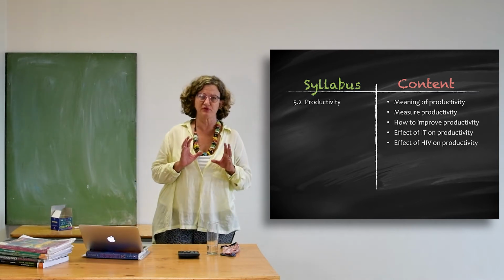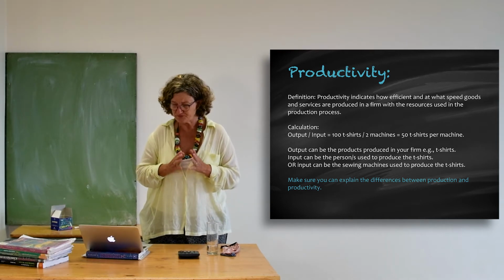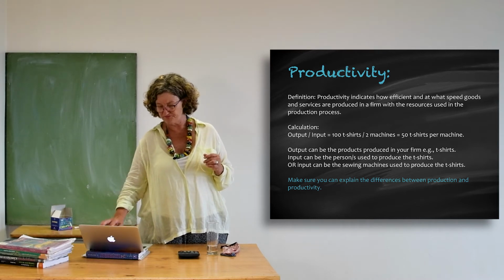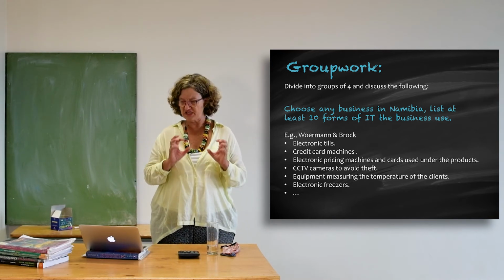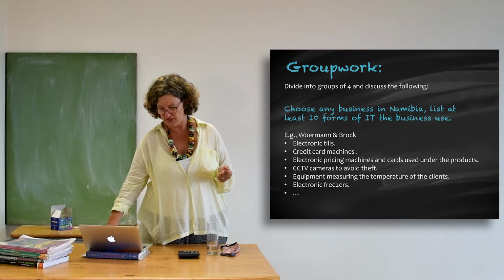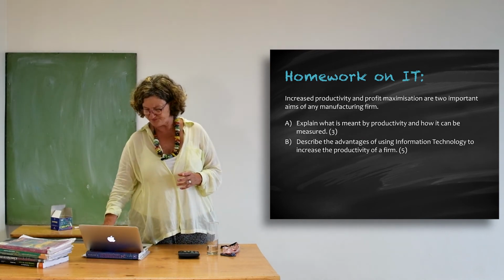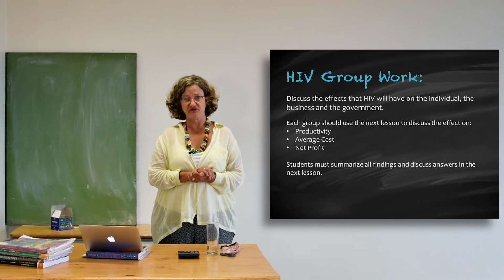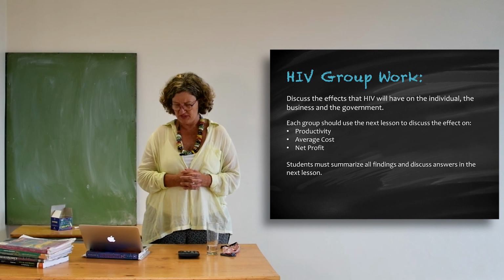Lesson 28: Productivity (Review)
Namibian Senior Secondary Certificate (NSSC) Syllabus 2020 Revision, Syllabus Points 5.2.